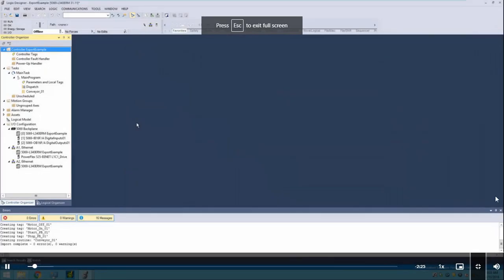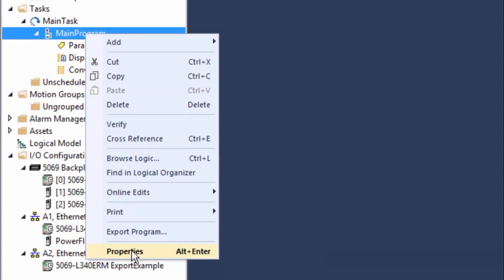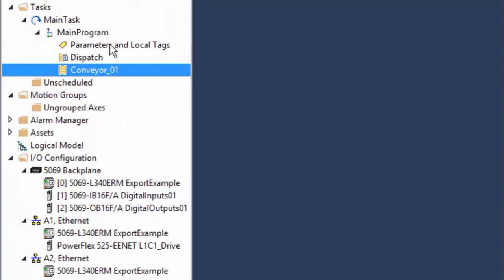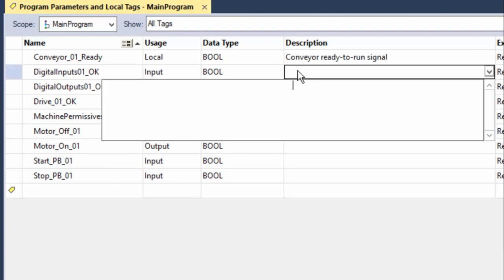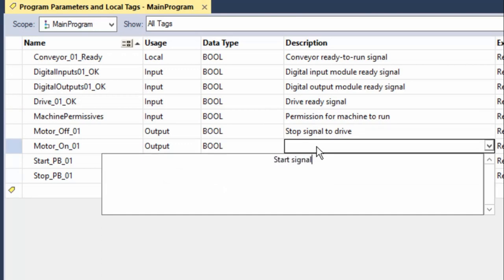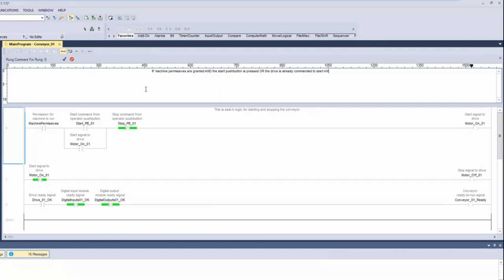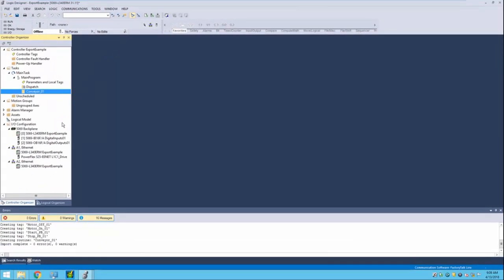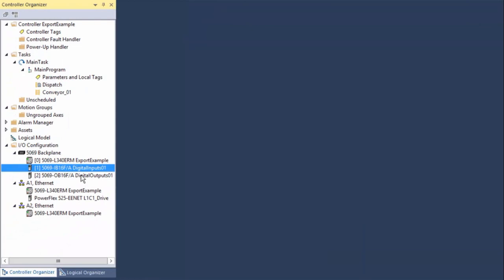#26 Documenting the Studio 5000 Logix Designer Project || PLC TRAINING || RA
Documenting the Studio 5000 Logix Designer Project.